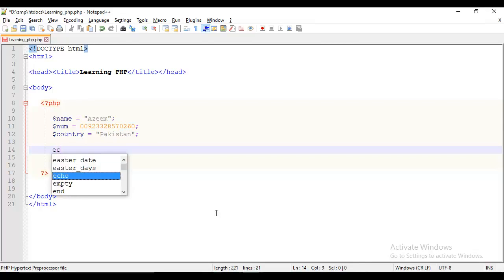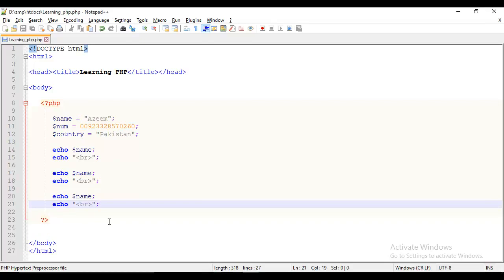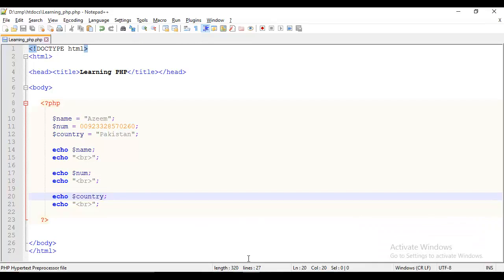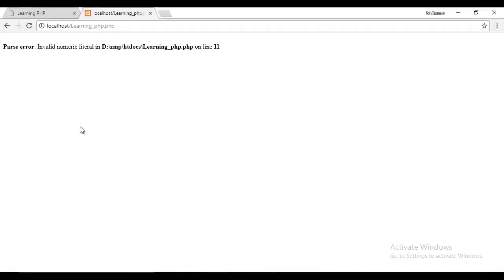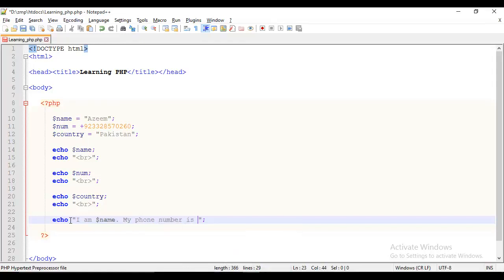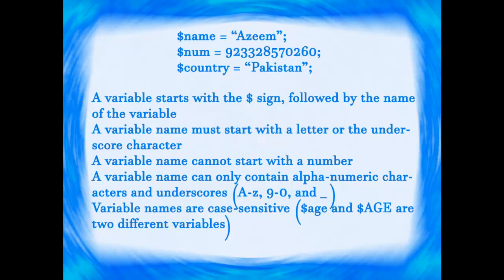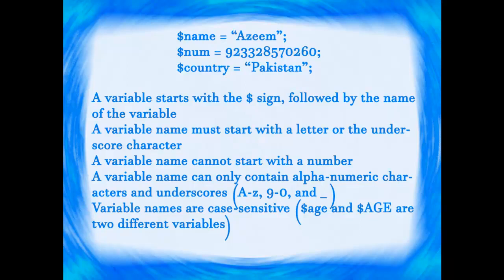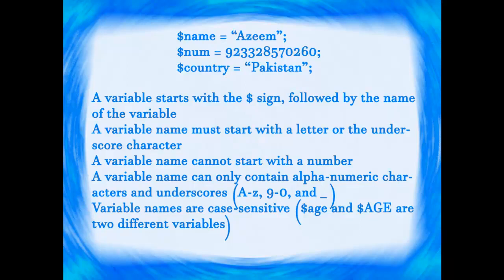How to use PHP Variables, PHP and MySQL tutorial PDO & OOP - 5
Learn how to use variables in php oop and pdo programming.
 PHP and MySQLi video tutorial for beginners with complete projects, examples, help and practical script assingments.
In this brand new we'll be learning how we can learn PHP and MySQL from scratch using PDO and OOP methods.
This series makes the beginners an advance level web developer using the best examples and easy code and script learning method.
We'll be using modern and advance web development best-practices throughout this series to ensure that our course and web development sites are secure, easy-to-maintain and efficiently uses resources.
In this video we are going to show that how to learn about the variables in PHP PDO AND oop programming. We'll deeply learn about the use of variable and it's all components.
Well organised and easy to learn and understand web building with lots of examples and tutorials of how to use HTML, CSS, BOOTSTRAP, JavaScript, PHP, XML, jQuery, SQL and DOM.
This series is a presentation for our viewers where they will be able to get notify about our php complete web development projects and course contents. You can find that how you can learn programming using PHP, PDO, MYSQL, HTML, css, Bootstrap, jQuery, dom, phpmyadmin, xampp installation, and all the coding using different examples, demos, tips, scripting languages, source code and lessons.

We will also post entertaining, interesting, motivational, creative and moral lesson stories and status videos.

We are constantly working hard on making the better and more entertaining for you. We need your constant support to get going. We would love to hear from you.

and I will remove the music, image or video.